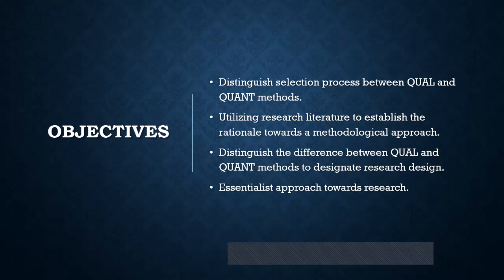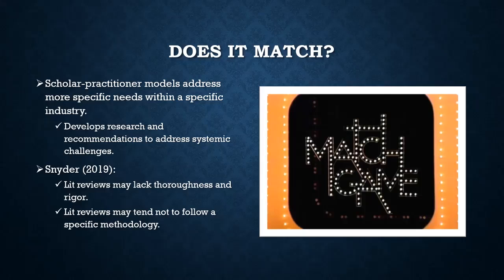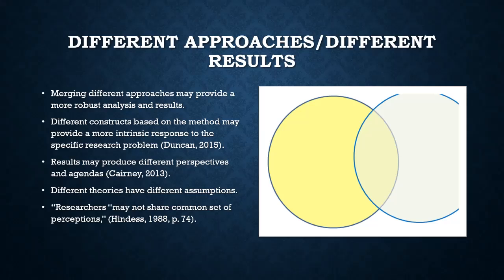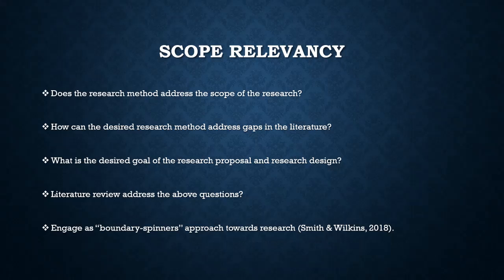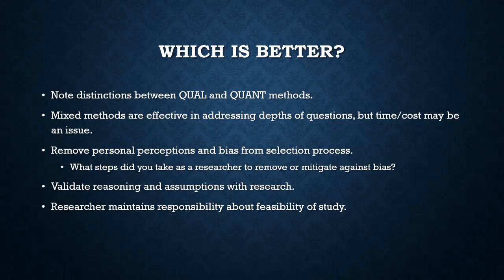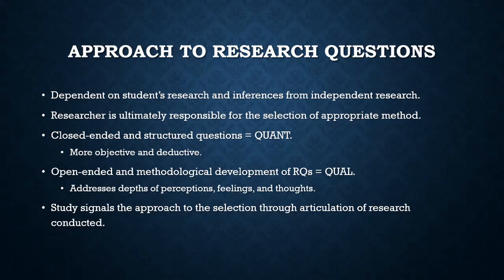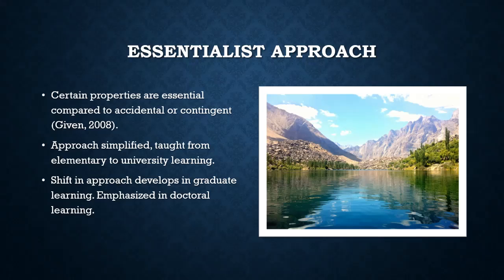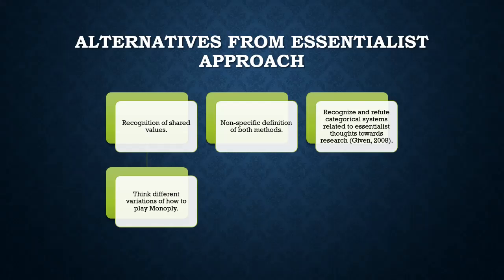The Dissertation Journey - Module 7: Tactics to Select a Research Design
In Module 7 of 8 of The Dissertation Journey series, Dr. Duncan discusses ways to develop an approach towards the research design selection. Between the two methods of QUAL and QUANT, researchers must consider an identification approach, conduct systematic literature review, and ensuring the selected method matches the problem statement to ensure a connectivity exists throughout the dissertation.